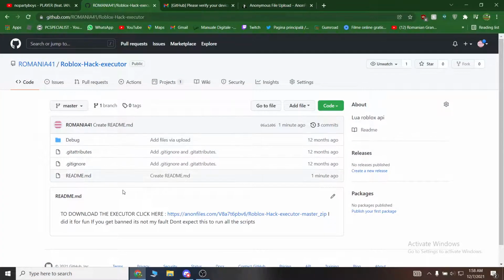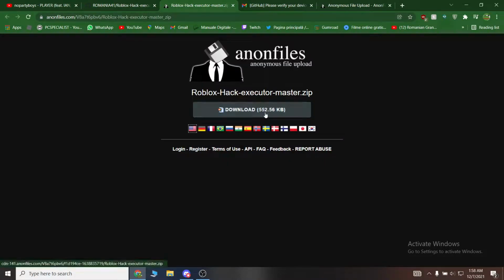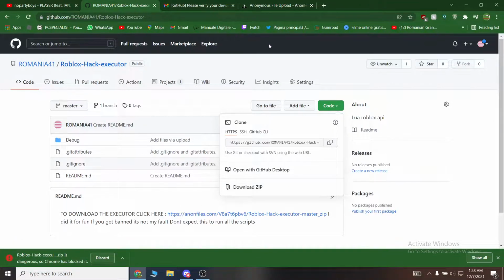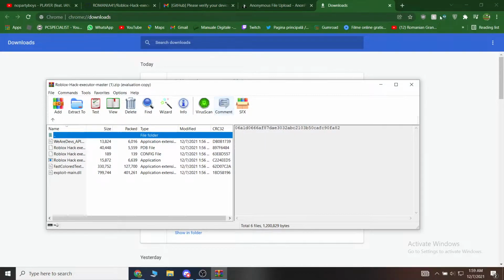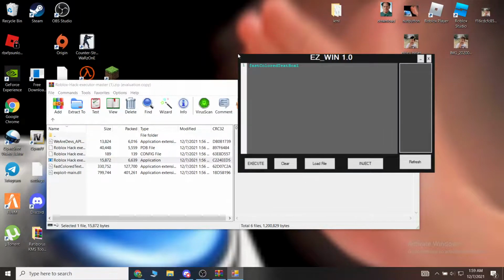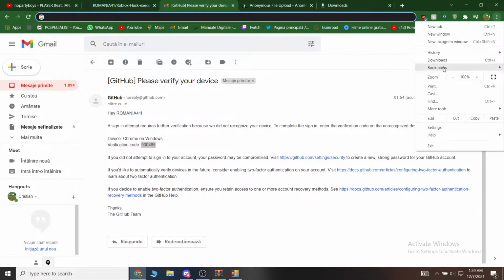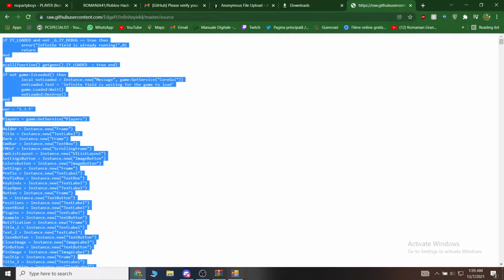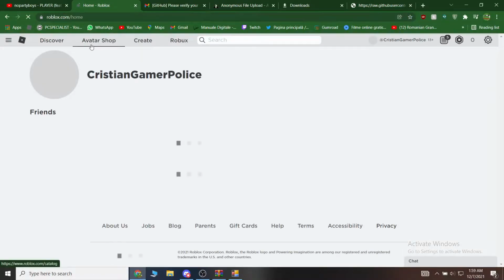Roblox executor for hacks 2022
^^ script i used